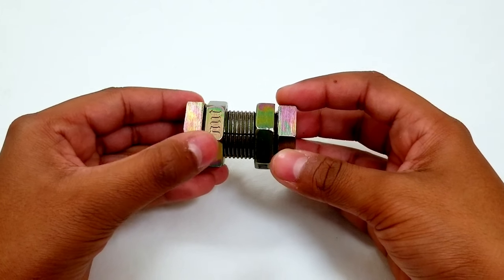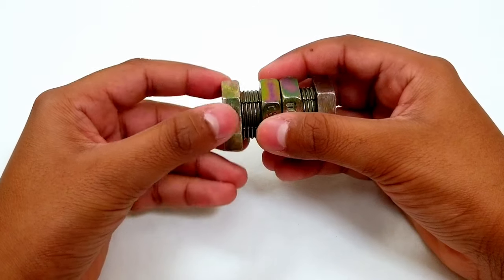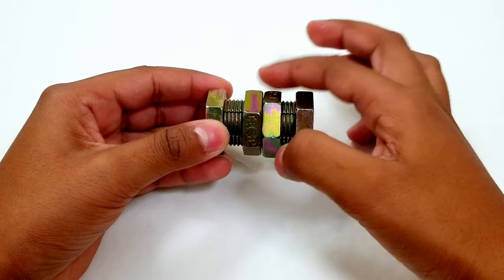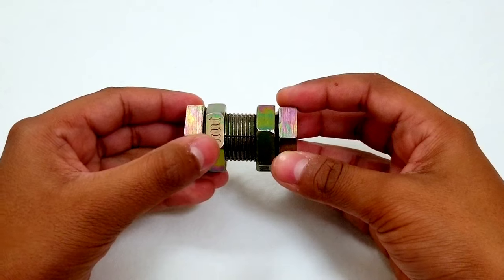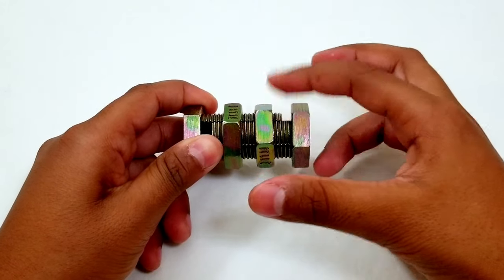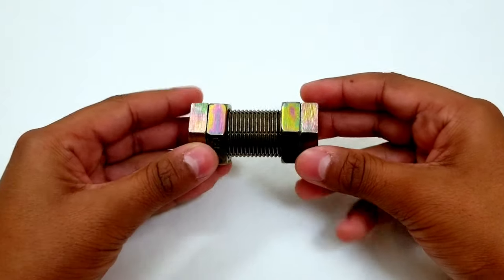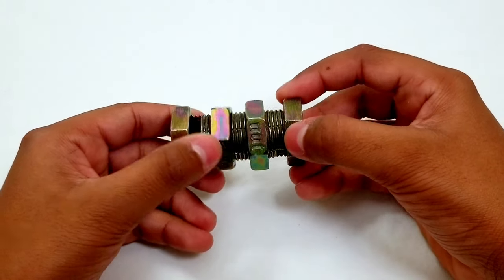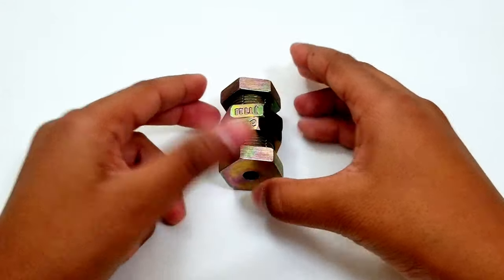This Puzzle Drove Me Nuts | Solving The IMPOSSIBLE Nut & Bolt Puzzle !!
Today I'm going to attempt to solve this level 10, Hanayama Puzzle, aptly named NUT CASE! The goal here is to take apart the bolt and remove the nuts and then put it all back together again.

Solution Steps
First, hold the puzzle like this so that the word nut is on the right and the word case is on the left. Then you have to put both nuts at the very end like this. Now you have to put the letter n  from the word nut from the right side so that the legs of the letter n are in between any fake line. Then we have to put the legs of the letter n from the left side so that they are in between the next line up. This line should be real. After you do both of these steps the puzzle should open halfway. If it doesn't that means that it is not in the correct position and you have to change it. Keep on trying until it opens halfway. Once the puzzle is opened you will see that there is a small nut inside. Now after we have opened the puzzle halfway we have to put the right nut to the end of the bolt and do the same thing with the left nut. Once you do this you can pull the puzzle apart.t

 Now, lets put the puzzle back together. To do this first we have to slide the bolts back together like this. After that, you have to put both nuts in the middle and Then you have to do the same thing from earlier but in the middle. Take the letter n from the word nut on the right side and make it so that one of the fake lines are in between the legs of the letter n. Do the same thing for the word nut on the left side but with the lineup. Try until the bolt comes connected again and then but the nuts back in the middle.